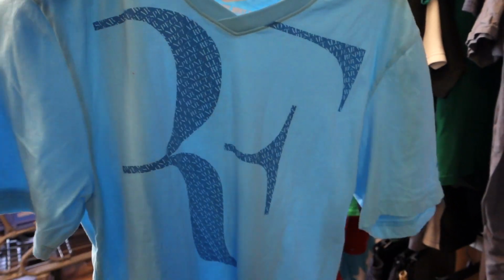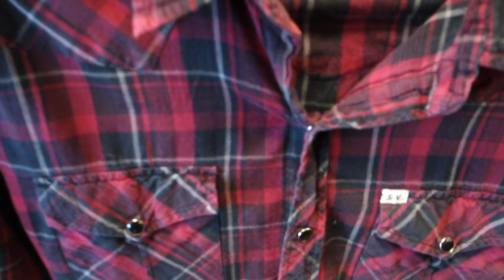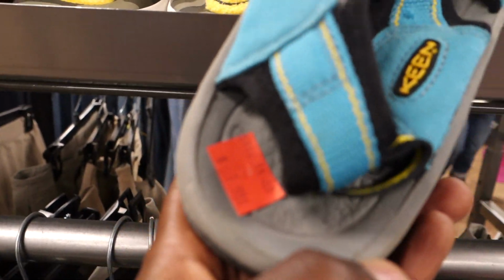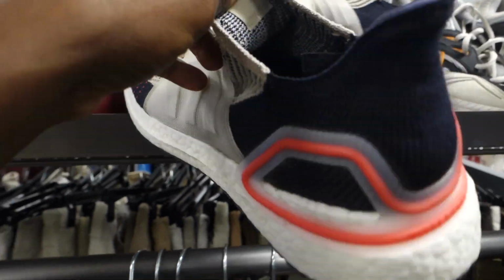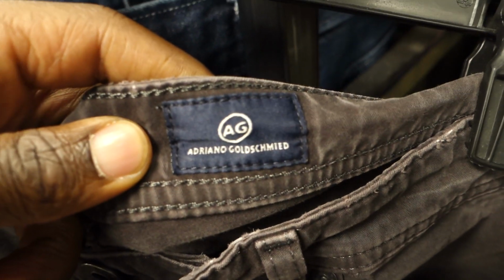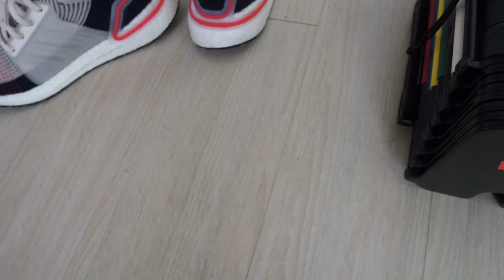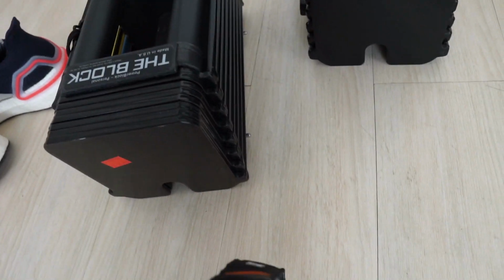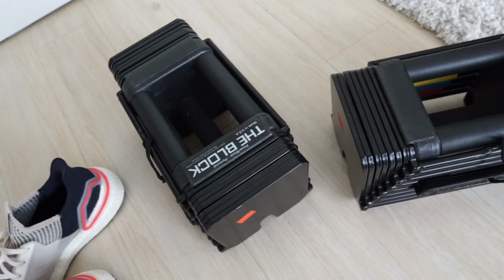ADIDAS ULTRABOOST 19 FOR $6.50 | Trip To The Thrift #35